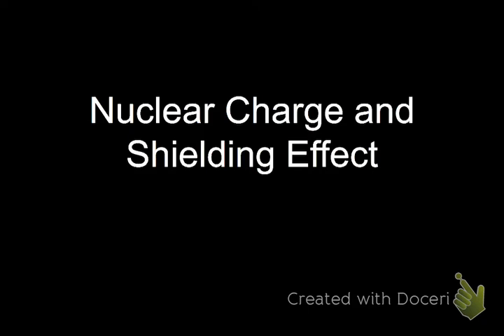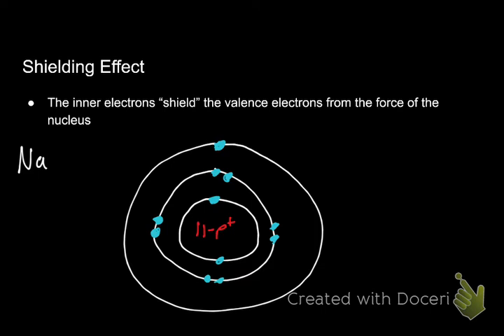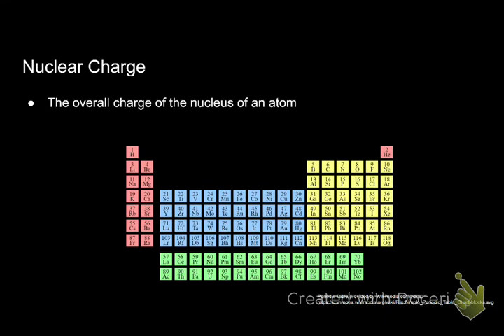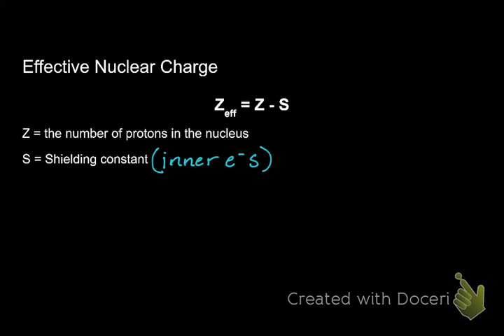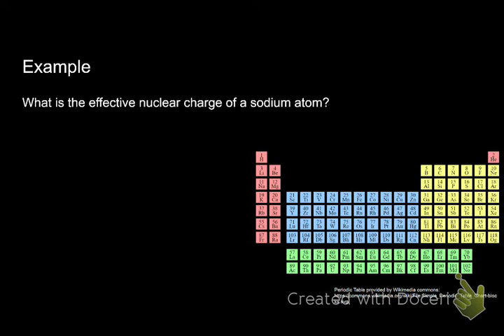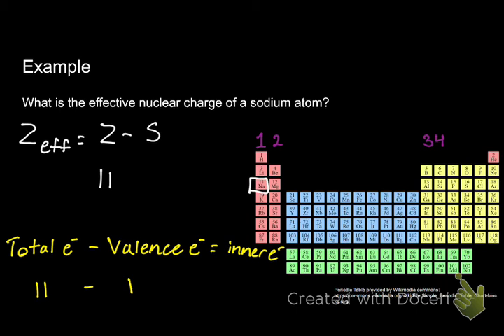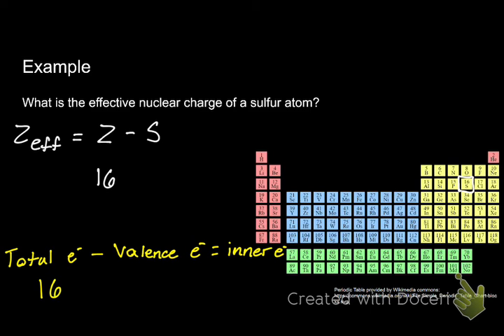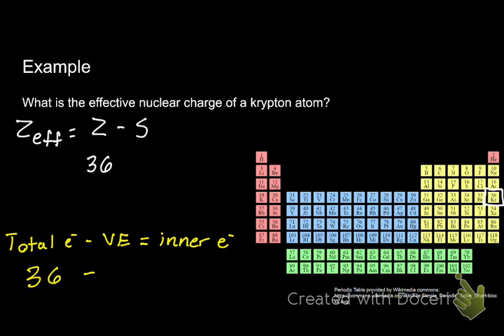Nuclear Charge and Shielding Effect